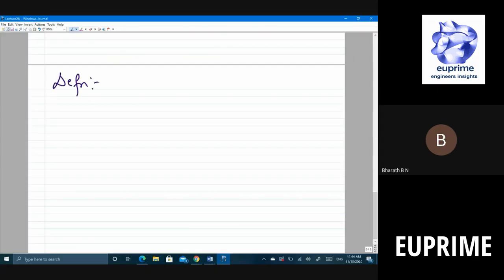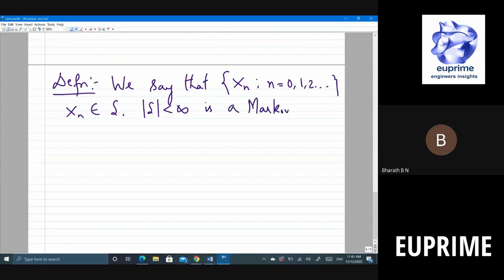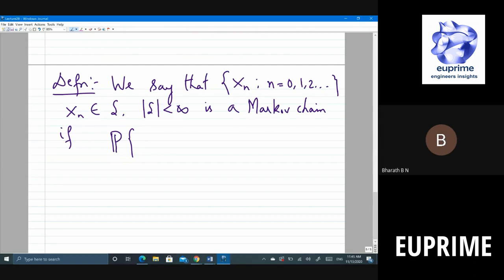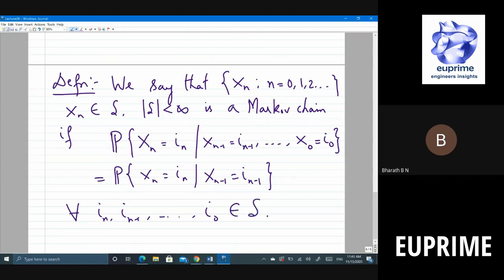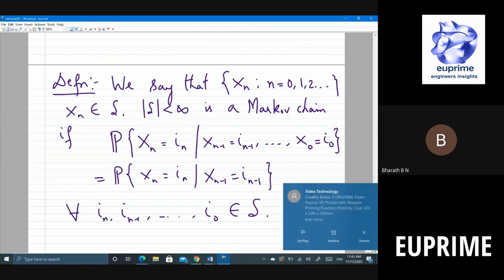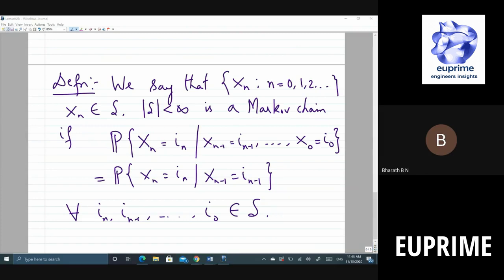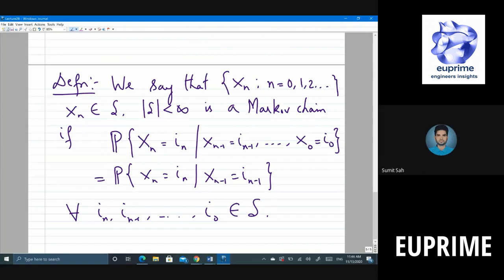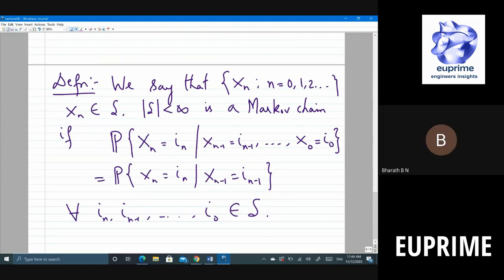ML/AI: Finite & infinite Automata Markov Chains